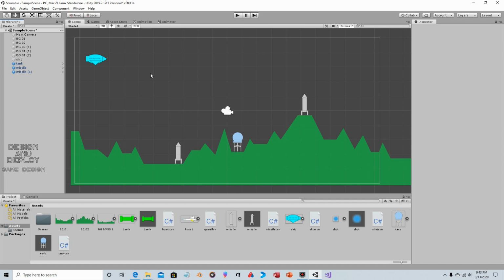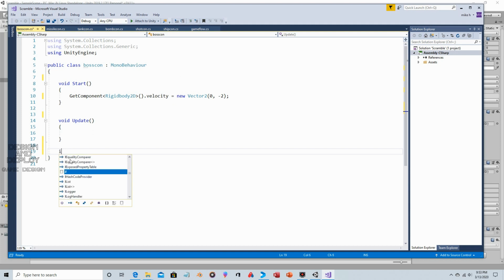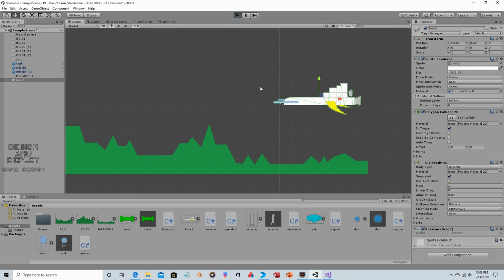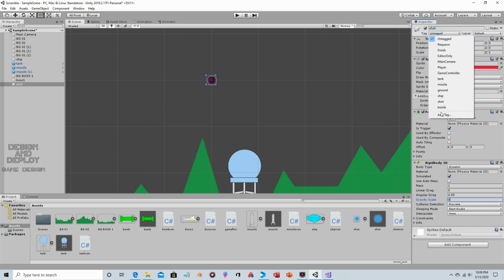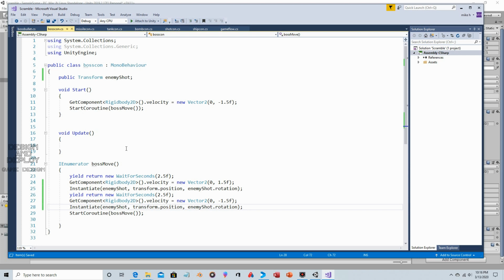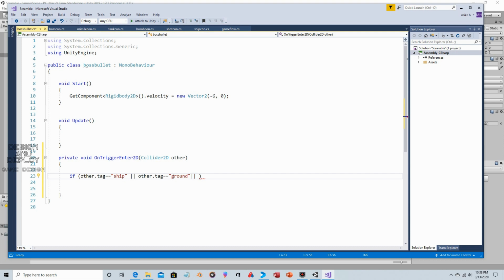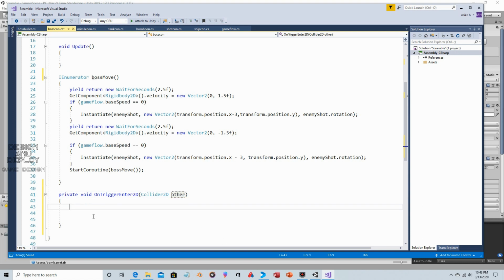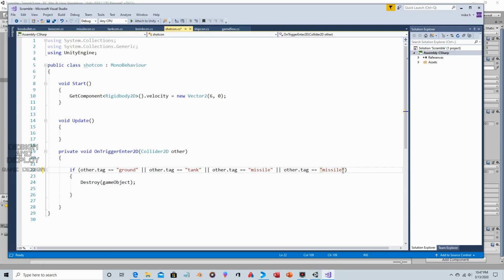Unity 2019.2 - Scramble Arcade 04